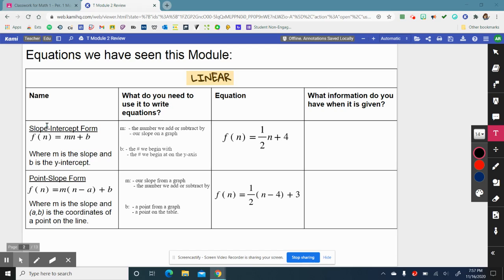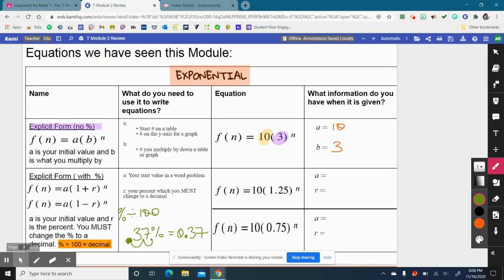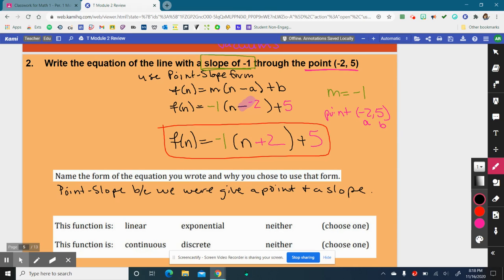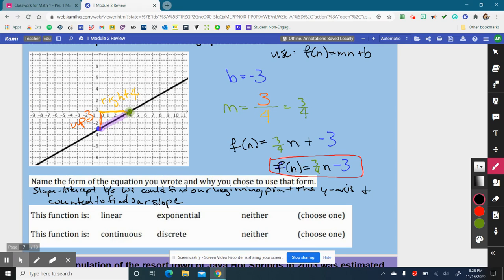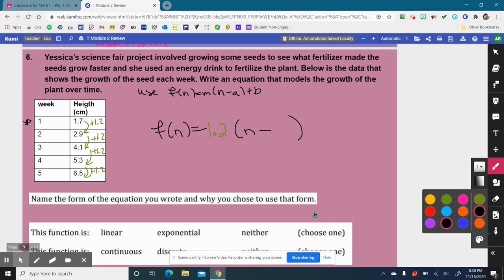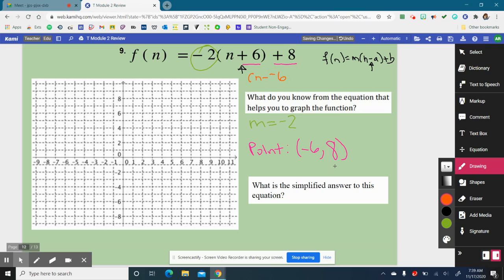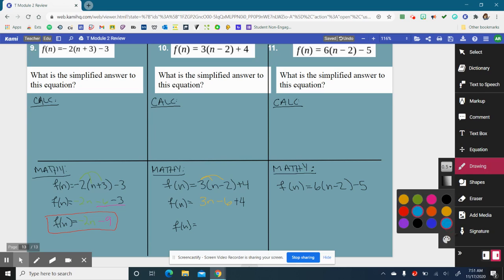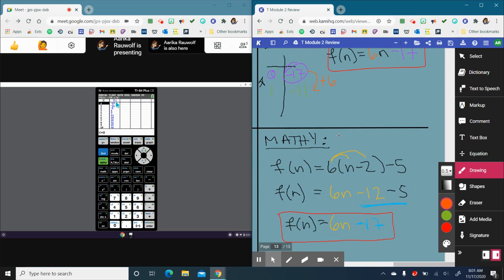Video InClass Module 2 Review